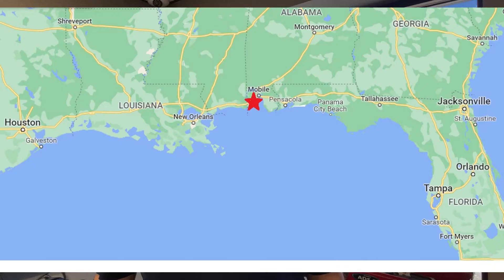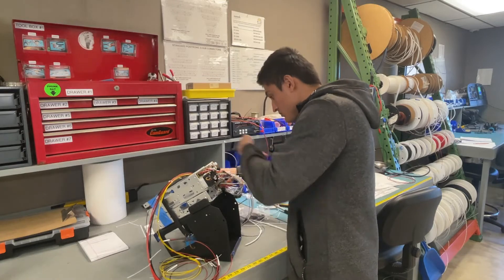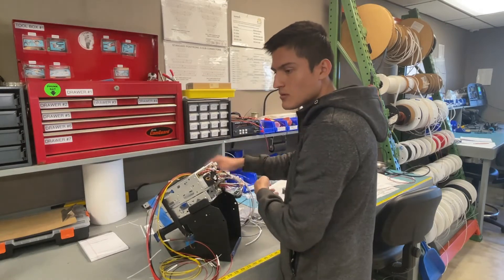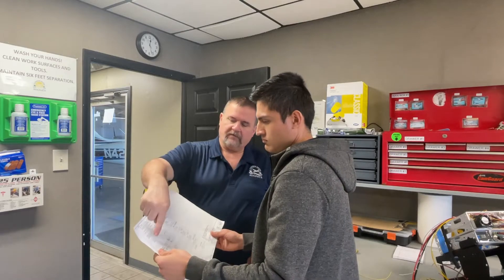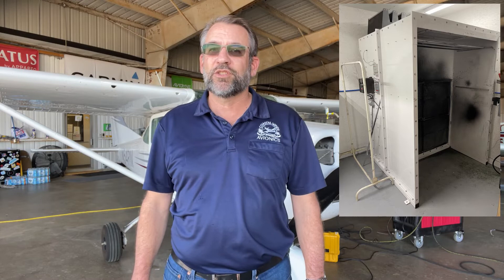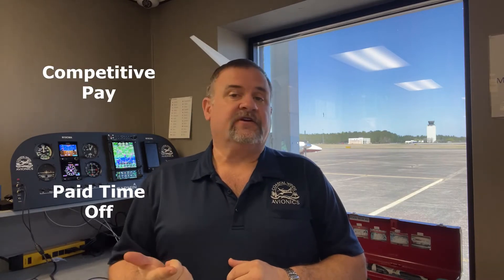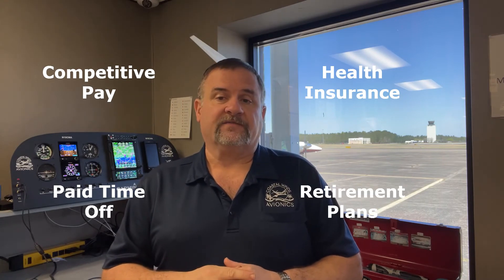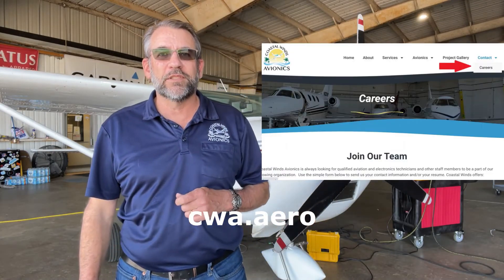Careers in Avionics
We're Hiring.  Talk to us about a career in Avionics today!